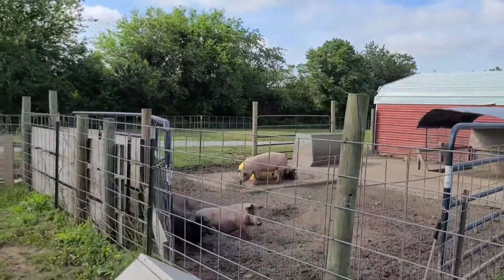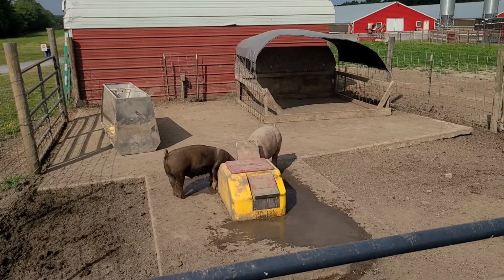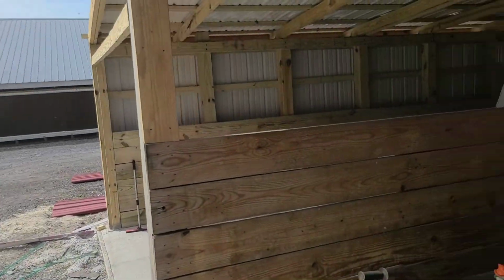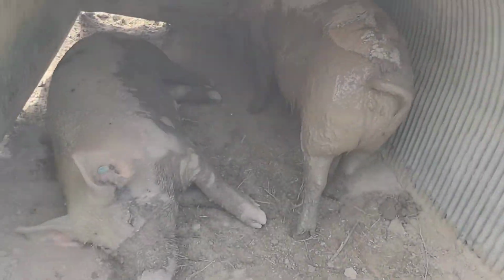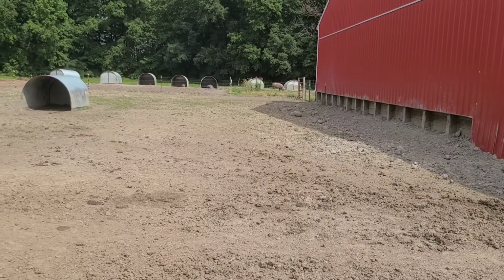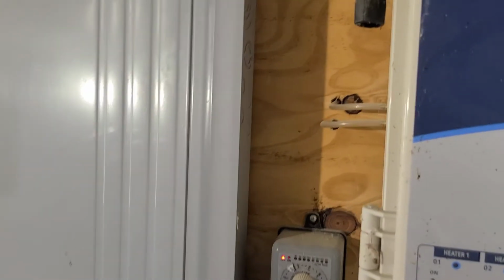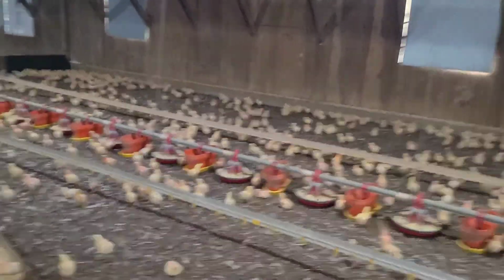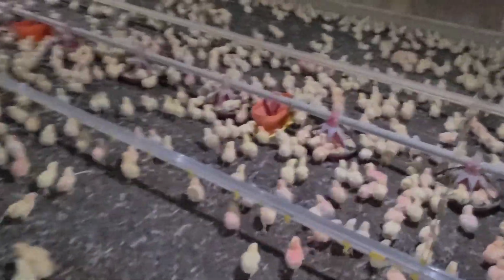Farming good bad and ugly